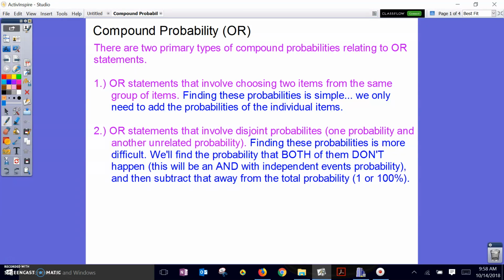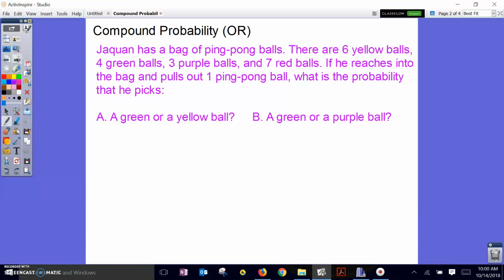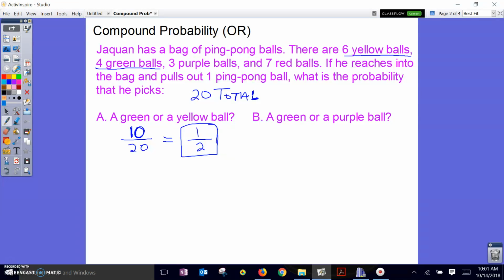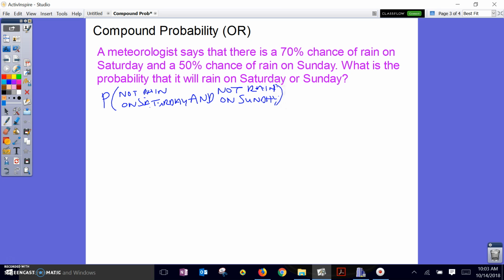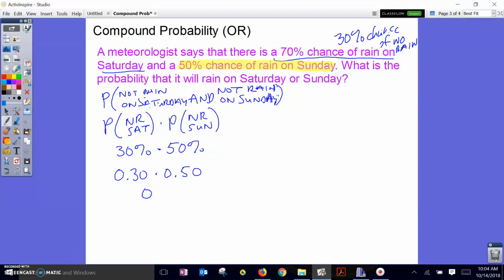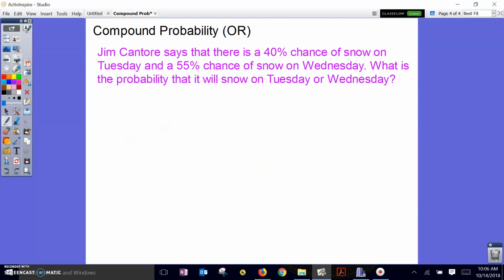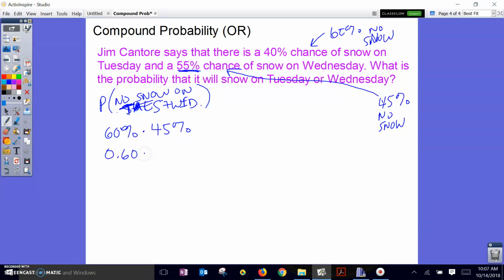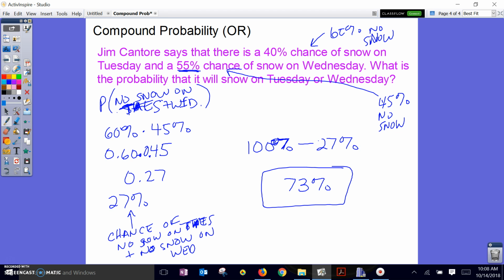Compound Probability (OR)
It introduces methods for finding the probability of compound events involving an OR statement, and works through several problems of this type.